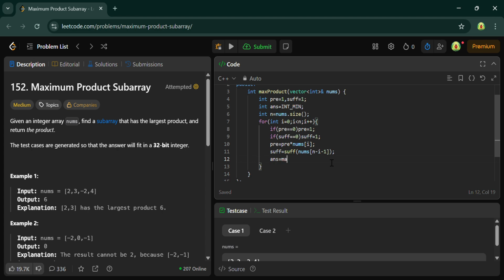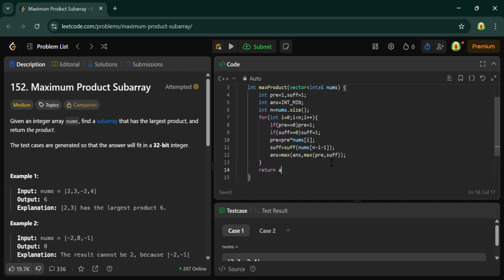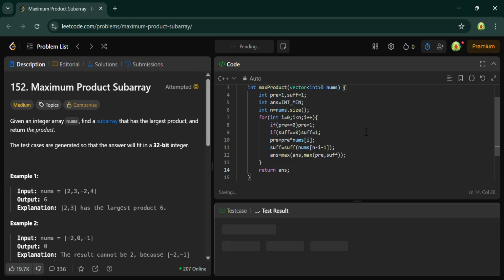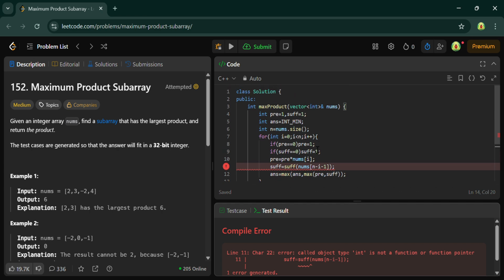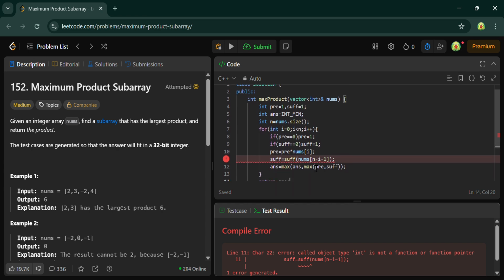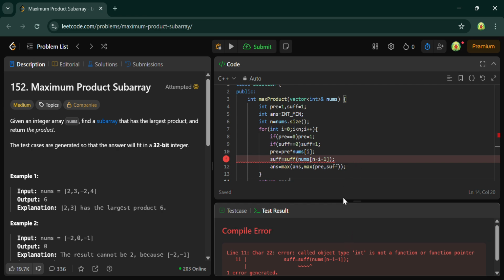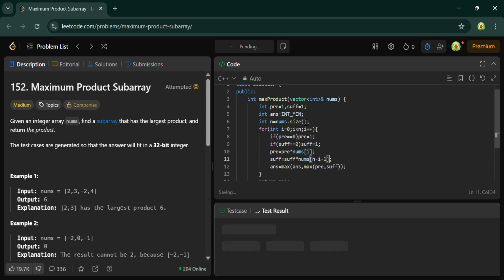Maximum Product Subarray LeetCode -152